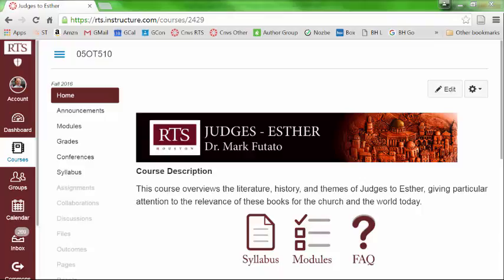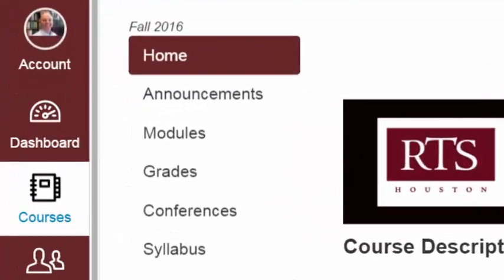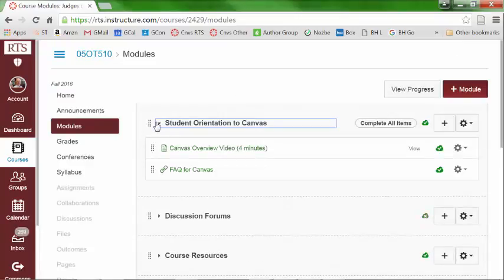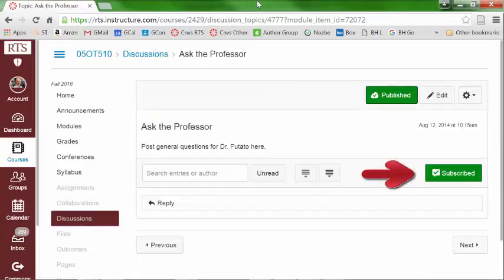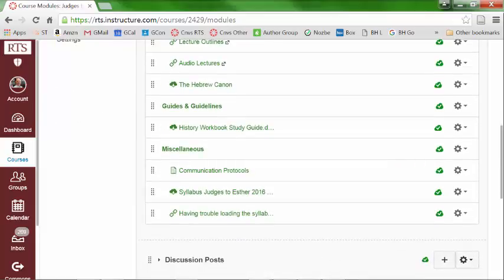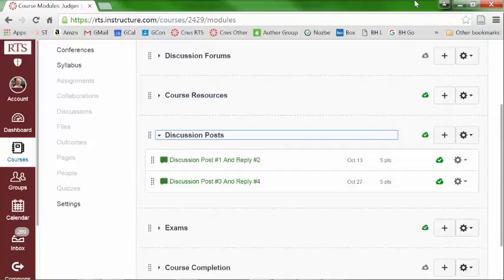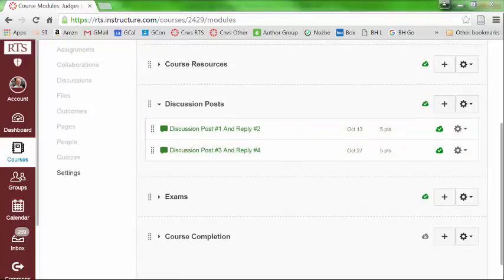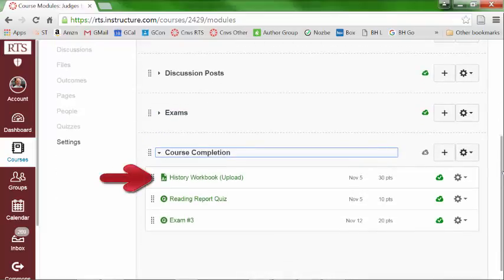Introduction to Canvas - Judges to Esther RTSH